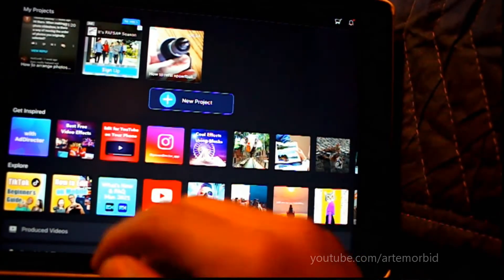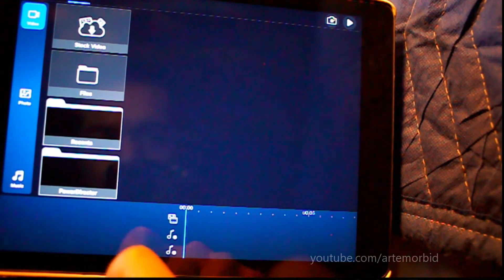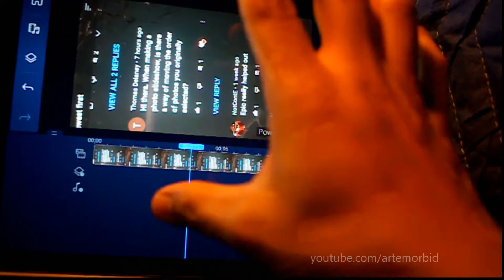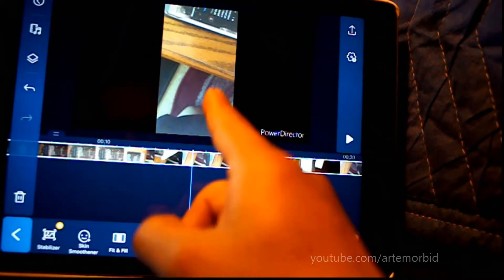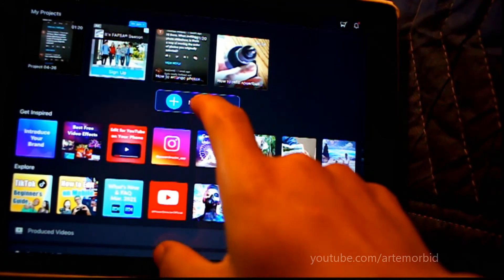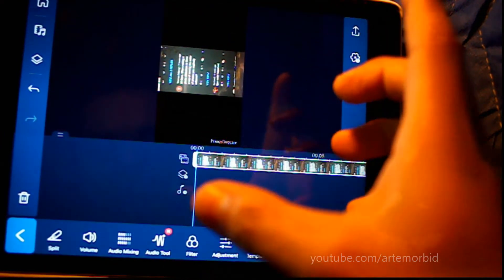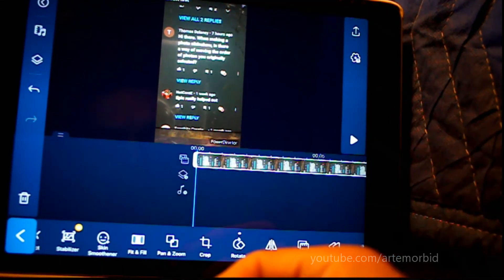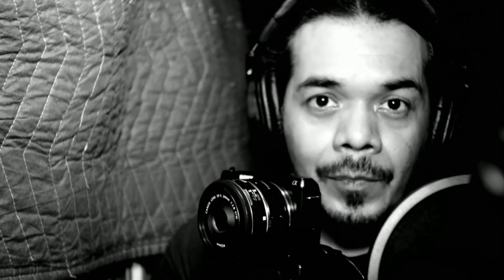How to rotate canvas fix orientation PowerDirector Mobile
How to rotate the canvas or fix the orientation of your video from either vertical or horizontal. In powerdirector mobile you can go to your clip and down at the bottom go to rotate and your video will be in the right format the way you need it.

Hindi translation
Android पर PowerDirector Mobile App के लिए एक शीर्षक या पाठ के अंदर वीडियो कैसे बनाएं। इस वीडियो में मैं चरण दर चरण जाऊंगा और प्रदर्शित करूंगा कि मोबाइल ऐप के अंदर इन उपकरणों का उपयोग कैसे किया जाए। मैं सैमसंग J3 का उपयोग कर रहा हूं, लेकिन अनिवार्य रूप से इन चरणों को सभी फोन पर बस एक ही काम करना चाहिए।

ऐप आपके फोन पर इंस्टॉल करने के लिए स्वतंत्र है। एक सदस्यता है जिसे आप खरीद सकते हैं और यह विज्ञापनों को हटा देगा और वॉटरमार्क को हटा देगा।

पहली चीज जो आप करना चाहते हैं, वह है ऐप लॉन्च करना। एक बार जब आप होम पेज पर होंगे तो आप अपने प्रोजेक्ट में एक शीर्षक जोड़ देंगे। उस फुटेज या दृश्यों को खोजें, जिन्हें आप संपादित करना चाहते हैं और पाठ जोड़ना चाहते हैं।

टाइटल डिज़ाइनर आपको अपने टाइटल और टेक्स्ट के लिए कई अलग-अलग विकल्प दे सकता है जिसमें ड्रॉप शैडो, कलर, फोंट, साथ ही सामान्य बोल्ड और इटैलिक सेटिंग्स शामिल हैं।